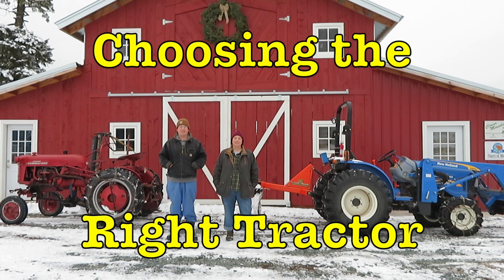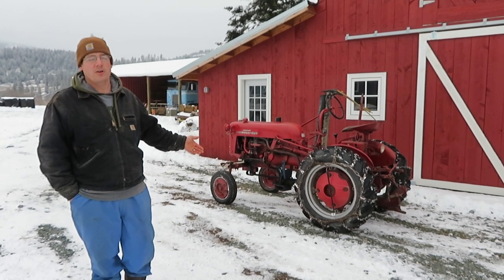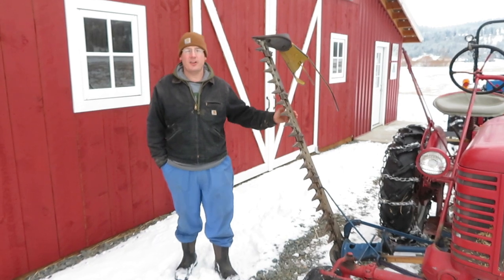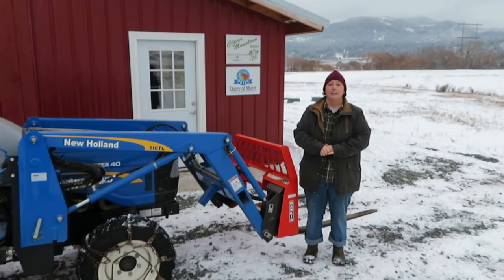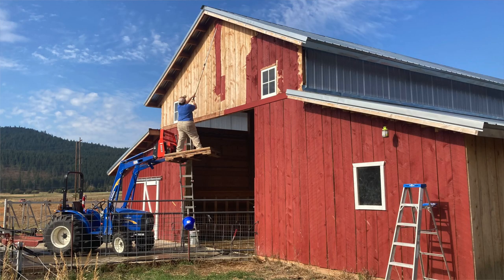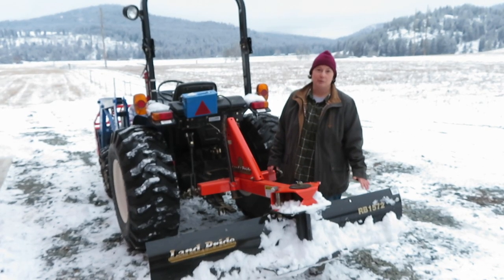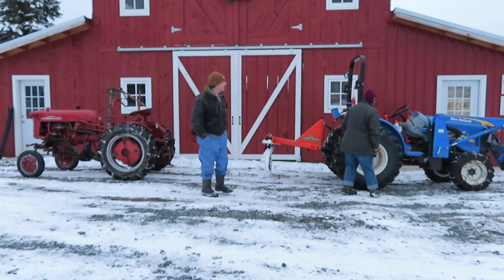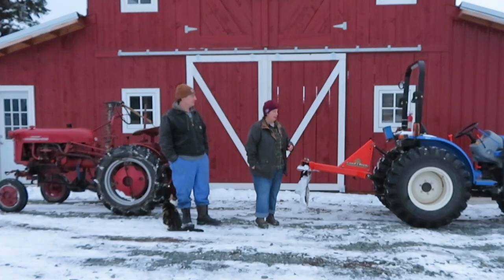Choosing the Right Tractor for your Farm or Homestead: Farmall Cub and New Holland Workmaster Review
We love our Farmall Cub and New Holland tractors! Both do a lot of jobs on our farm, and have years of work left in them. Here we share some tips for those looking into getting a tractor such as implements, horsepower, PTO, and dealer support. This is of course not a complete-everthing-you-need-to-know video, but it is a great start!